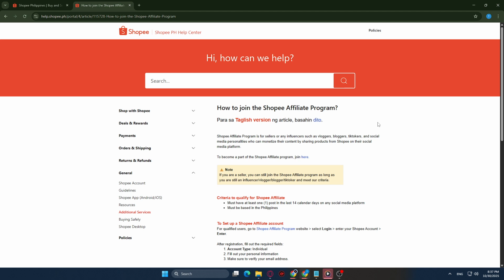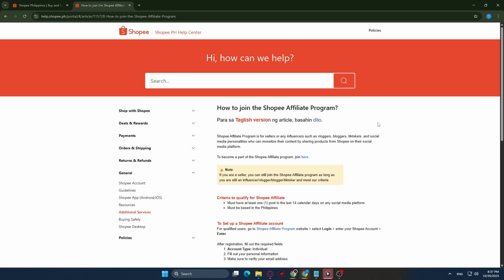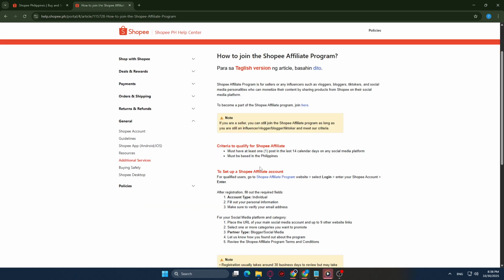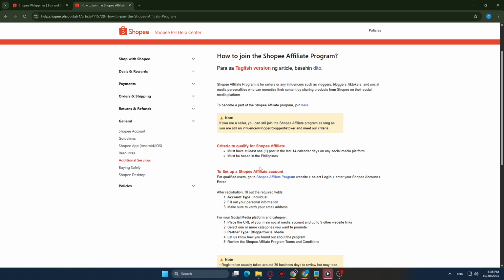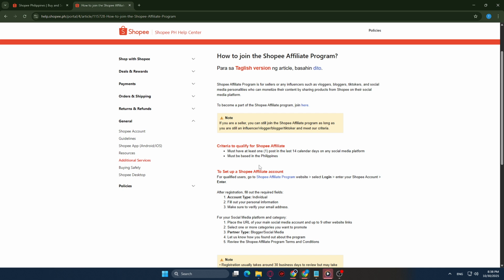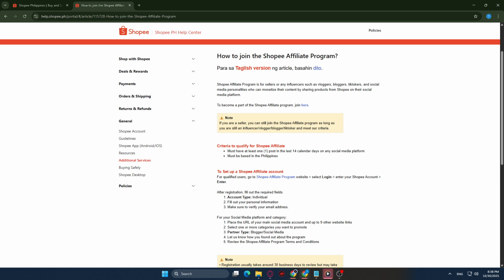How To Join Shopee Affiliate [2026 Guide]